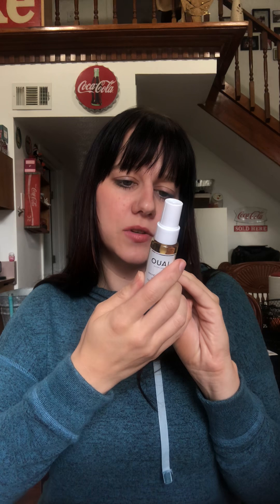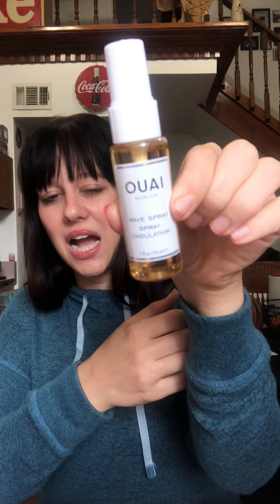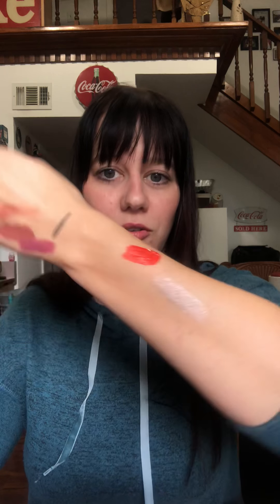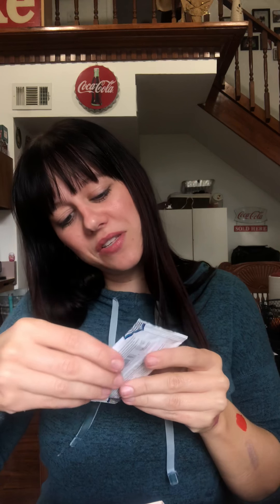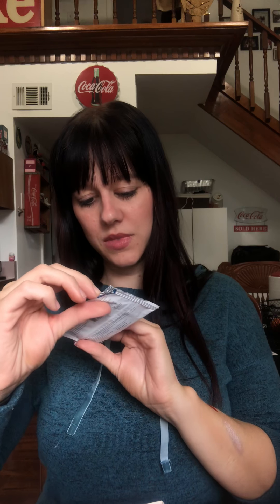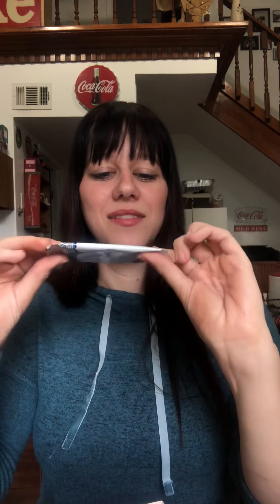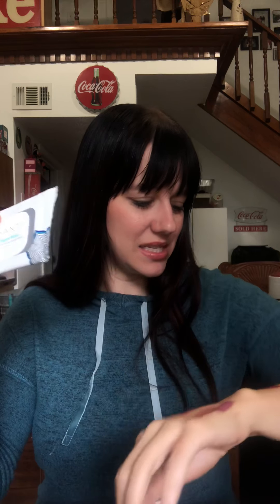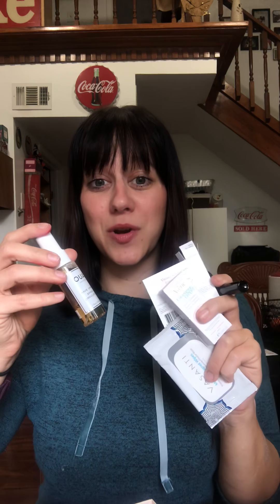Birchbox unboxing August 2018!!!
This is my unboxing of my Birchbox for August 2018.  Birchbox is sometimes really good and sometimes really bad but I feel like I definitely got a really decent box this month.  There are several products that I am really excited to try out!!!  The biggest disappointment for this box is that most of the products are not cruelty free.

P.s. I have no clue how my silly dog does not break out all her teeth on the bone she chews on!!! Sorry about all the noises from her in the background! 🐾🐾🐾

Cruelty free brands:
Vasanti
Ouai

NOT Cruelty free brands:
LOC
Avène
Clarins